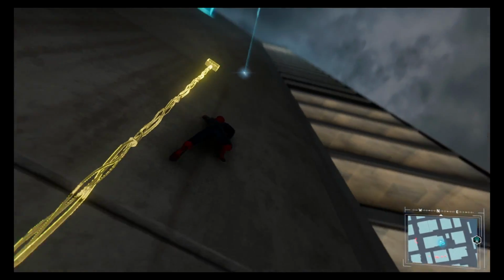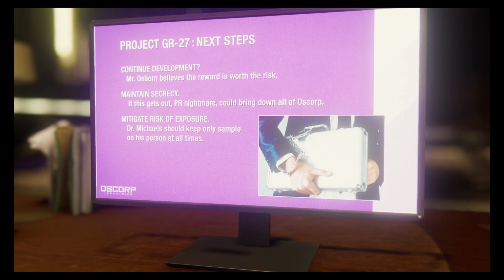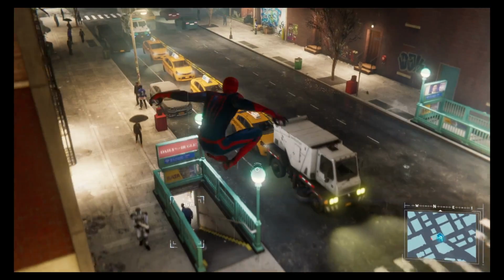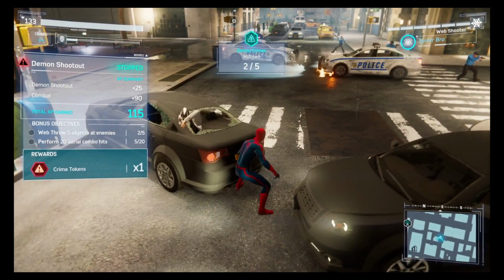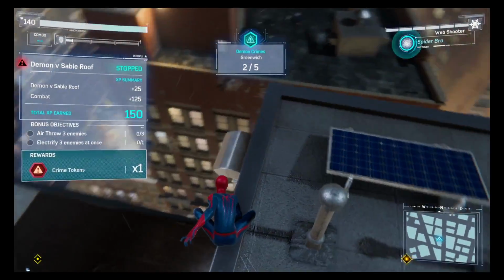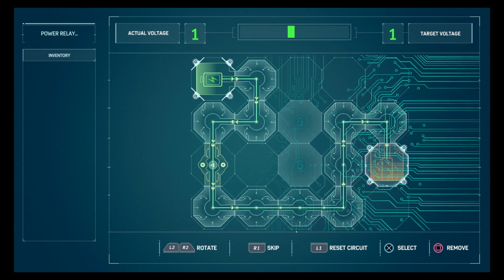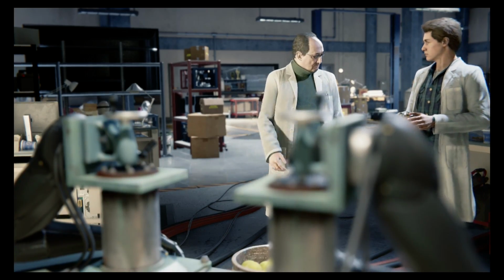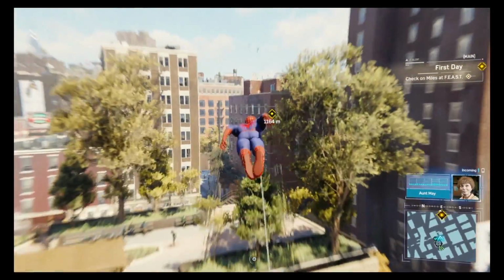MARVEL SPIDER-MAN Episode 9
This playthrough will feature our impressions, reactions, and commentary throughout the full game. If you're a fan of Marvel's Spider-Man, then let's play Marvel's Spider-Man!

Marvel's Spider-Man is the first entry in the series, released for the PlayStation 4 in September 2018. Taking place eight years into Peter Parker's career as Spider-Man, it focuses on the super-human crime lord Mister Negative, and his plot to seize control of New York City's criminal underworld.

GAME INFO
Name: Marvel's Spider-Man
Developer: Insomniac Games
Publisher: Sony Interactive Entertainment
Platforms: PlayStation 5, PlayStation 4
Release Date: 7 September 2018